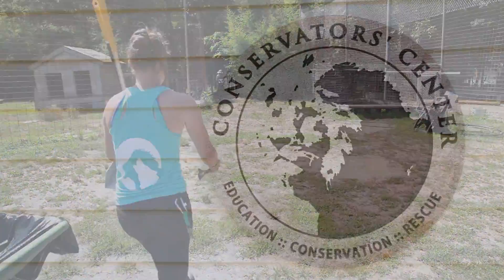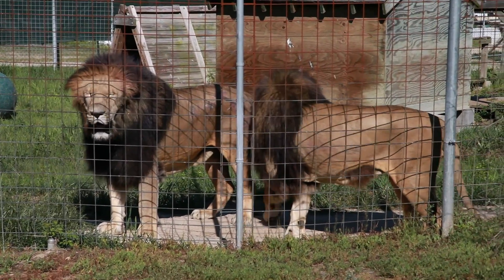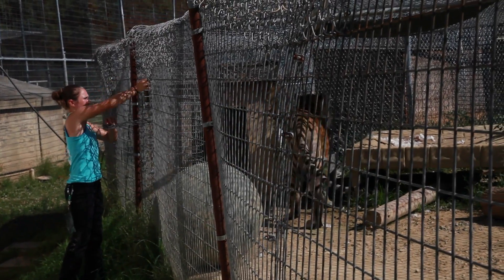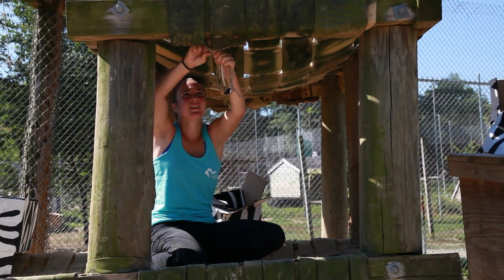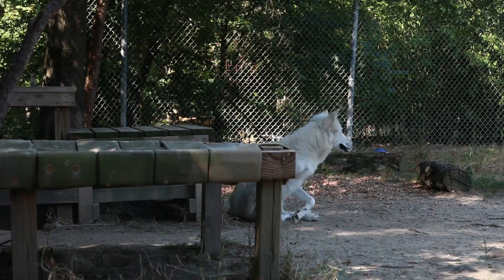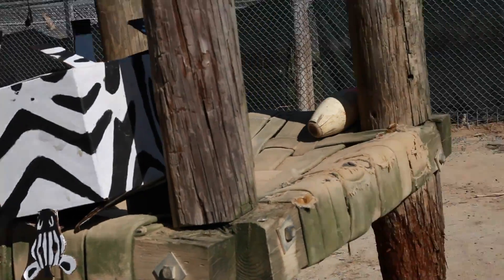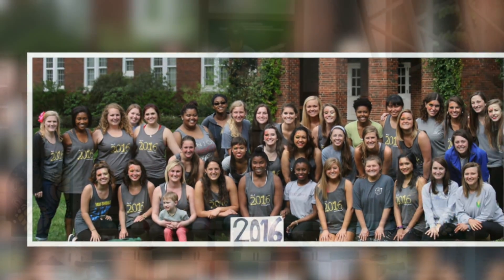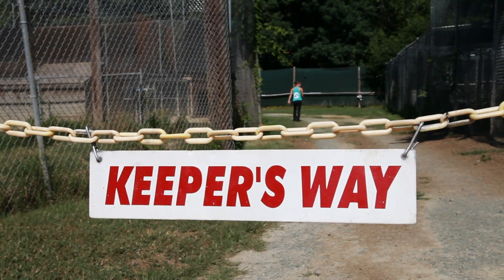Strong Story | Kerrigan Gudger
Honors student and Paschal Scholar Kerrigan Gudger, ’16, plans to apply to veterinary school after graduating from Meredith. An internship with the Conservators Center allowed her to work with “exotic” animals, which will help her determine her area of specialization when she goes to vet school.